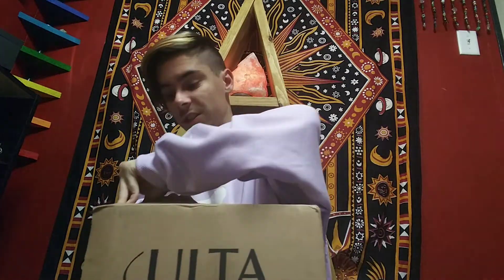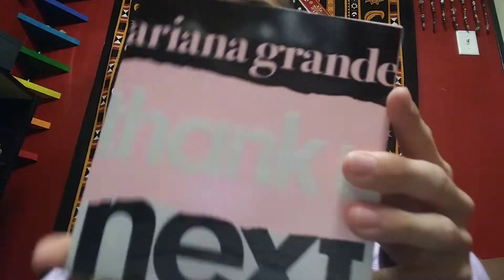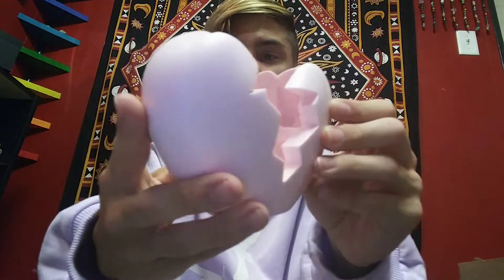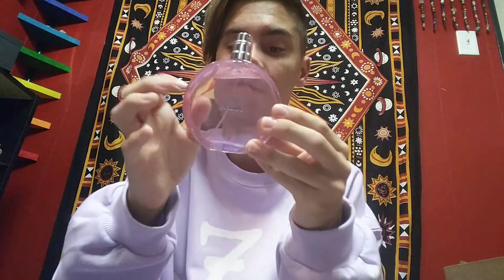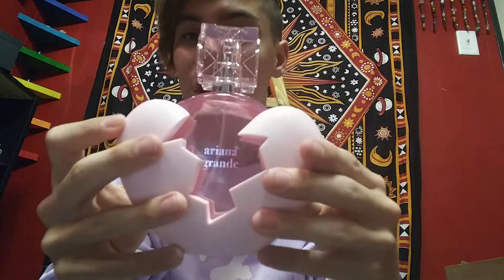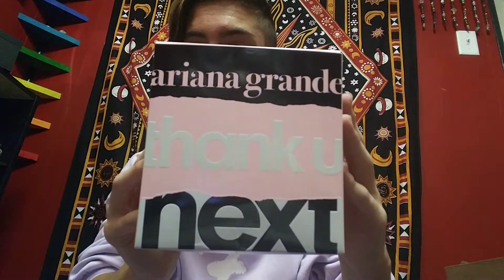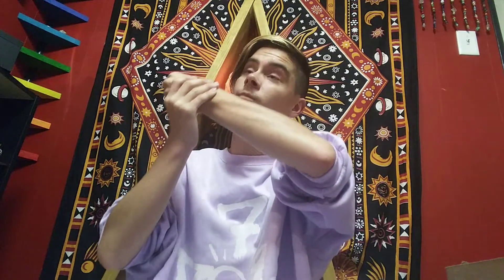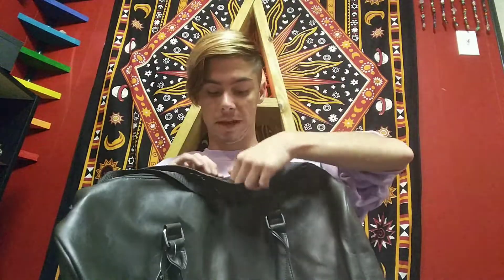Unboxing the Thank U, Next Fragrance!💖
Hey everyone it's Nate and welcome back to a brand new video on my YouTube channel!😁
All right so in today's video I will be unboxing my Thank u, Next perfume!😍
 it literally just came in the mail today so I thought that I would make my own unboxing video of it because I know a lot of people want to see what the fragrance looks like up close and what it smells like. So I thought why not do it and show you guys what it looks like up close and tell you my personal opinion on the fragrance!^^ alright y'all I love you all so much and I will see you in my next video! Enjoy!!!~Nate✨